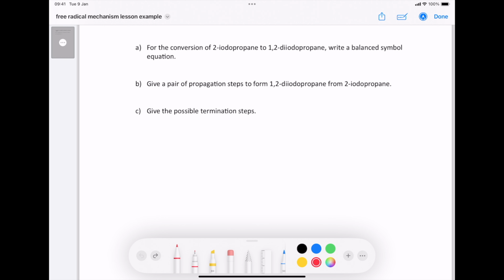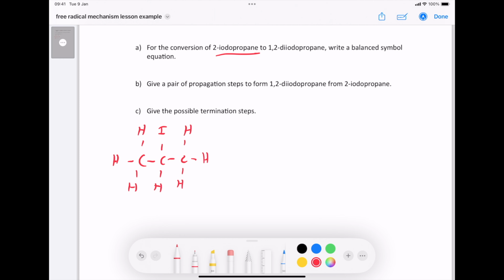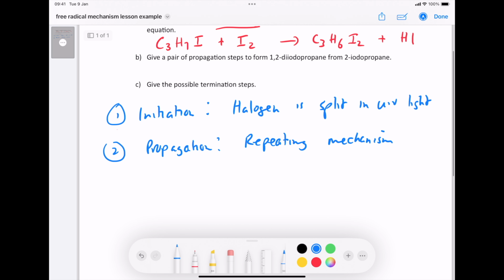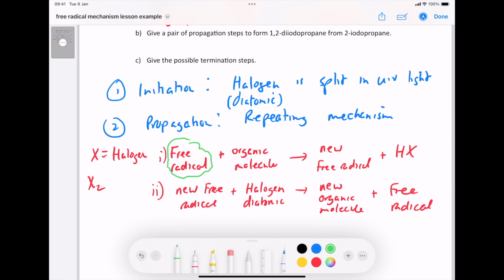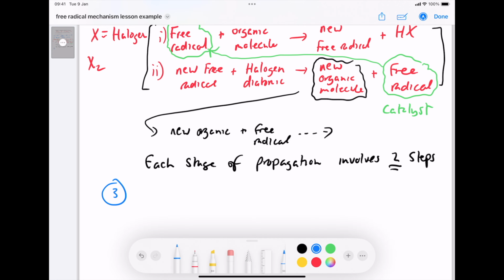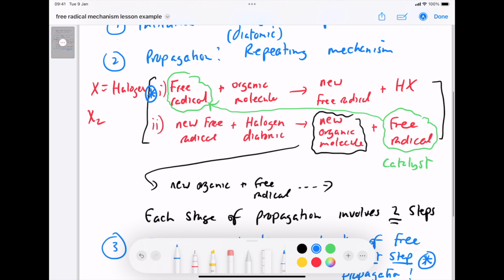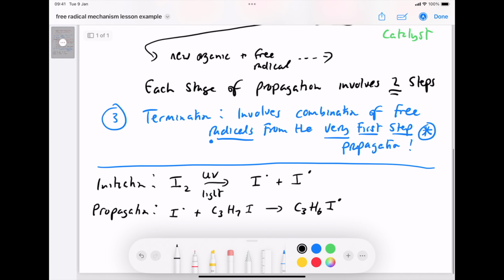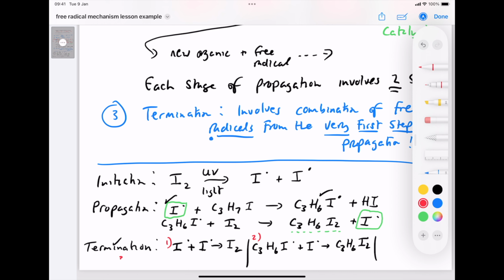Free Radical Substitution Mechanism |Organic Reactions | A-level Chemistry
TODAY’S LESSON:

In today’s lesson, I go through how to write a free radical substitution mechanism for the reactions of alkanes with halogens to produce haloalkanes. Halogens undergo photolysis in the upper atmosphere where they are split into radicals under UV light. The radicals then go on to replace hydrogen atoms in alkanes and other hydrocarbons through the initiation, propagation and termination steps in the free radical mechanism.

This lesson will be helpful to those studying A-level Chemistry, Advanced Placement (AP) Chemistry or International Baccalaureate (IB), and is part of a wider series on organic mechanisms (see the relevant links below).